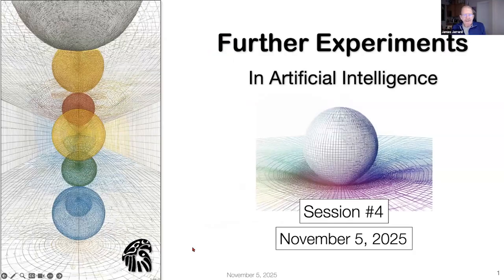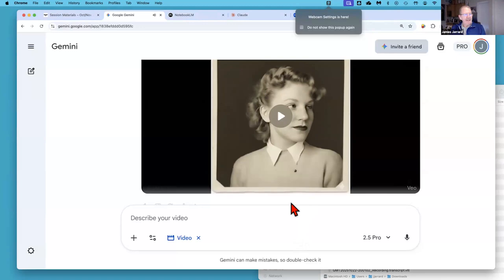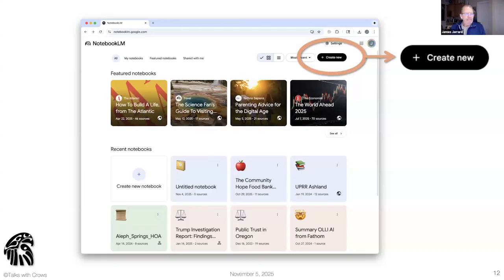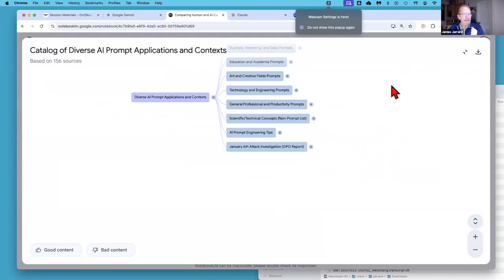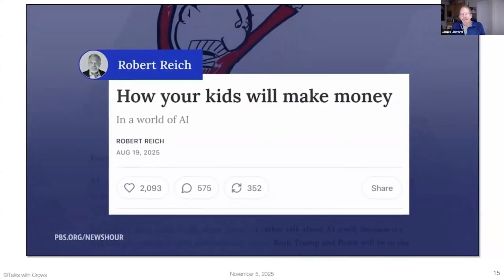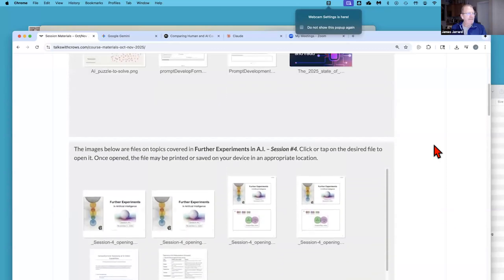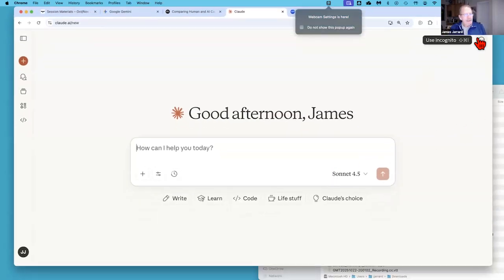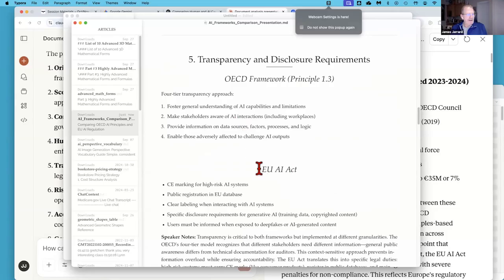OLLI FurtherAI 11 05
Further Experiments in Artificial Intelligence from OLLI@SOU.  This is the November 11, 2025 session.